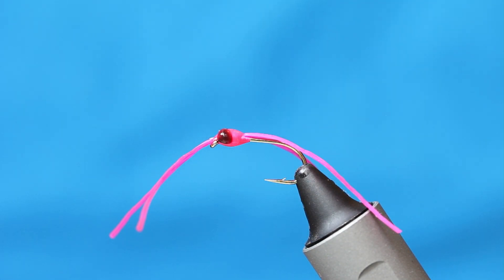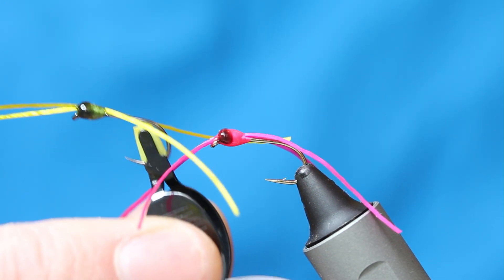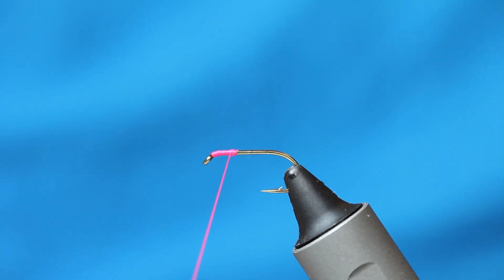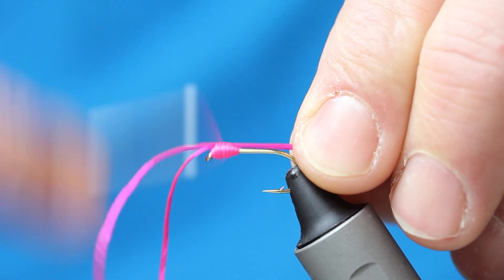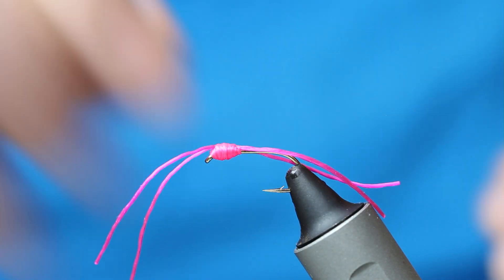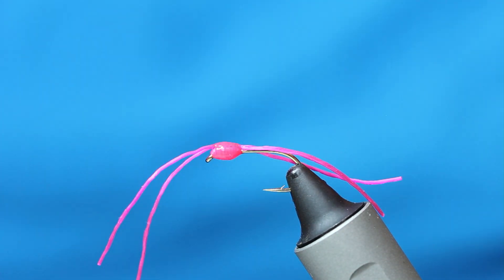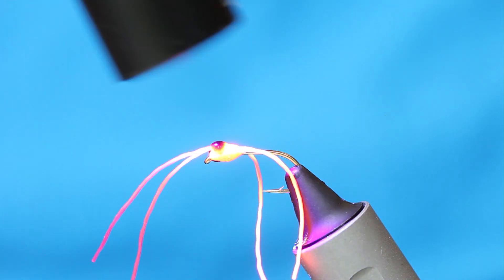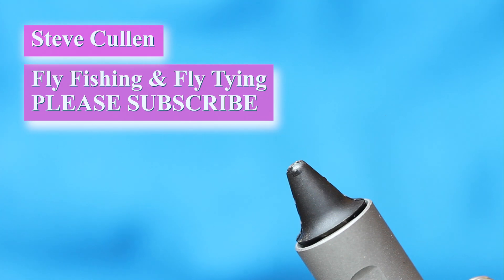FLIES THAT CATCH FISH Tying The Toad Worm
This fly is a cross between two Stillwater favourites, The Pinky and the Apps.
The bulbous head, adds weight and the eyes provide a trigger not found in the two original flies.
I like to fish an Olive one as well as the bright pink!

Hook: Wet fly size 10, and barbless, Hanak 230BL, size 12
Floss Globrite no.1
Legs: Pink Flexi-Floss
Thorax: Floss built up and coated with Gulff Classic
Eyes: Gulff Black Magic

If you don't tie flies, you can purchase my flies or create a custom order